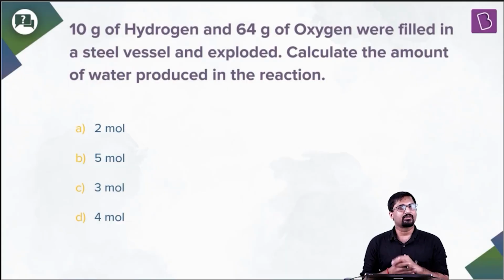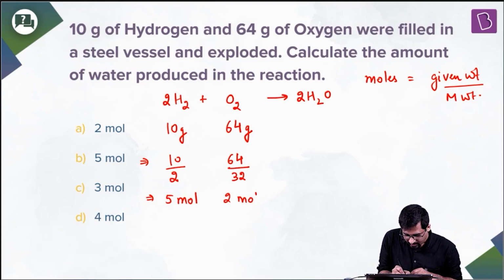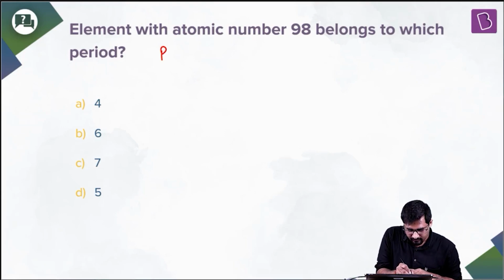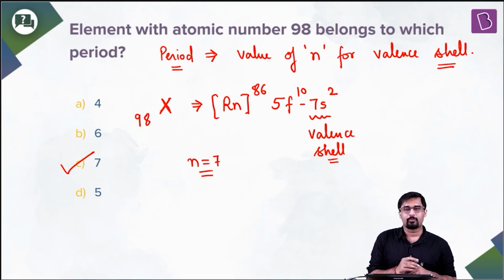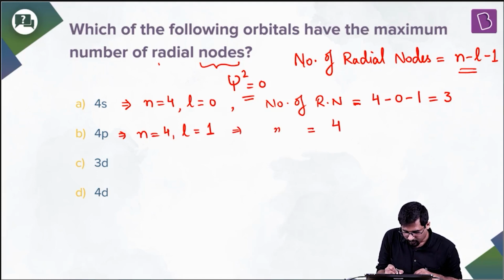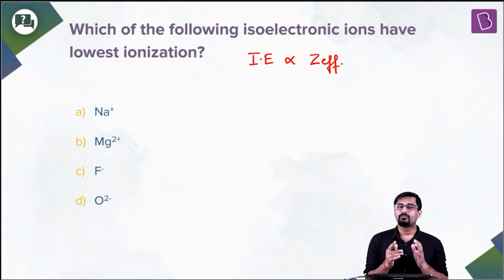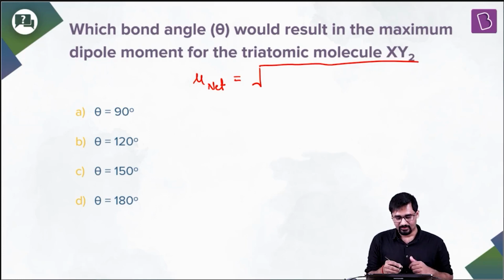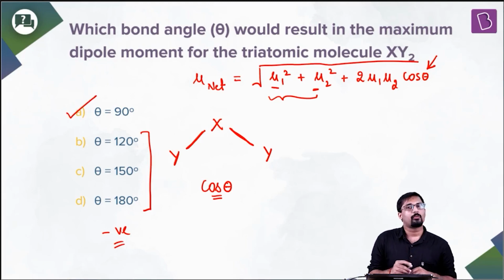Daily Quiz #22 | Class 11-12 & Repeaters | Chemistry | NEET | Vibhav Sir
Question 1. 00:00:00 Mole Concept
Question 2. 00:02:55 Periodic Properties of Elements
Question 3. 00:04:38 Radial Nodes
Question 4. 00:07:03 Ionization Enthalpy
Question 5. 00:08:36 Dipole Moment

Welcome to the Daily Quiz series. In this video, we will be taking you through a few questions which are important for NEET preparation.